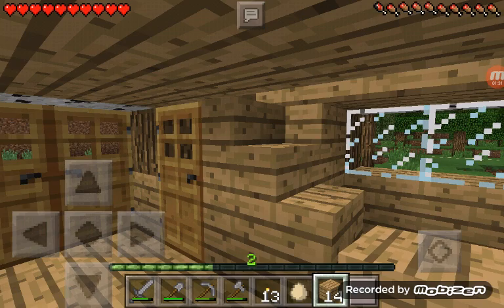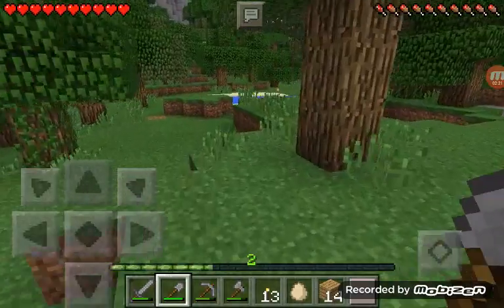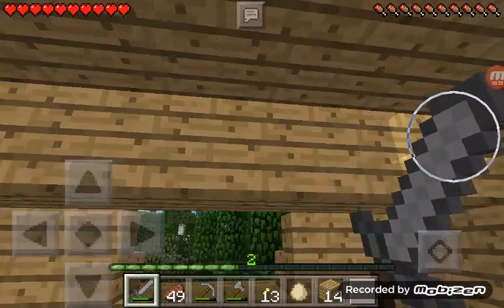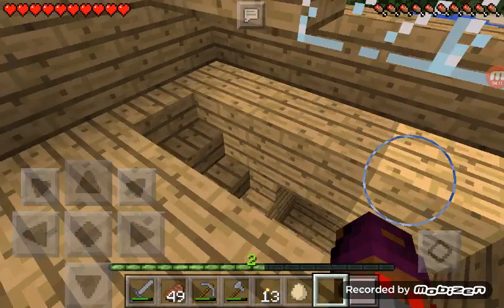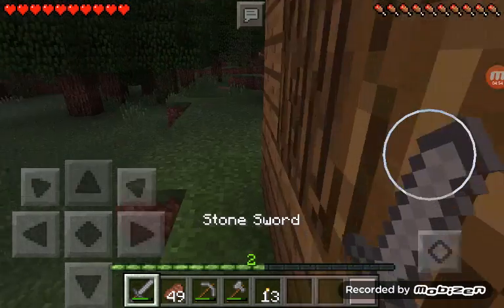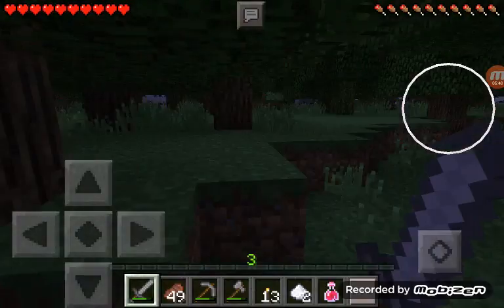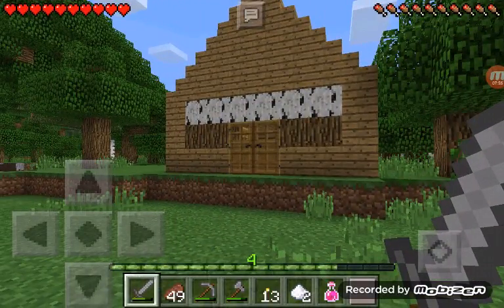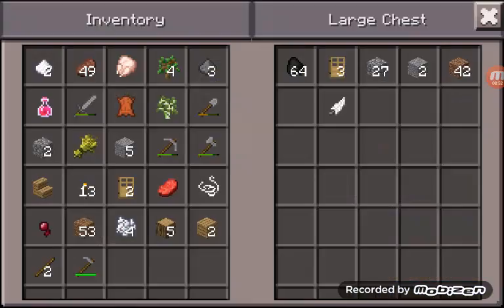Golden carrot survival part 2 | Annoying charger!